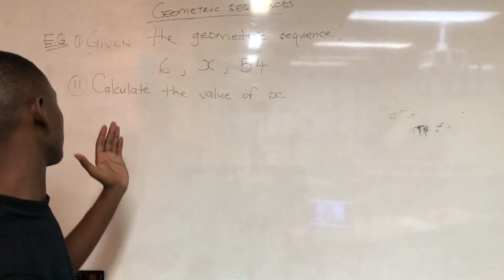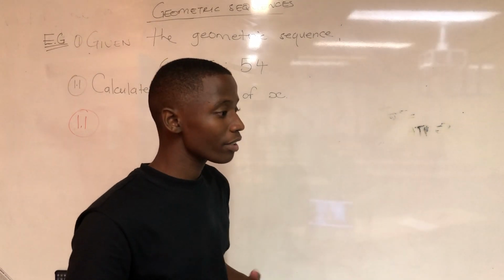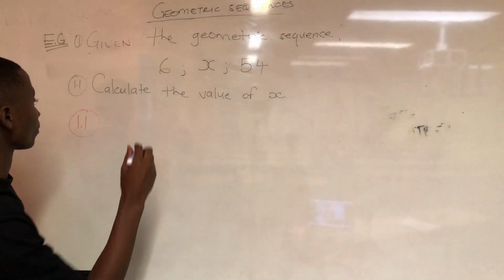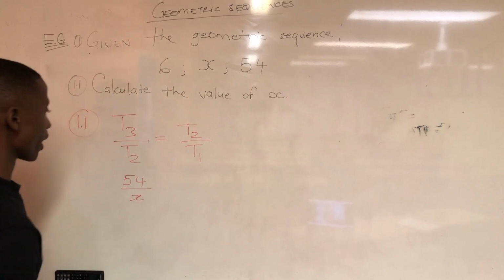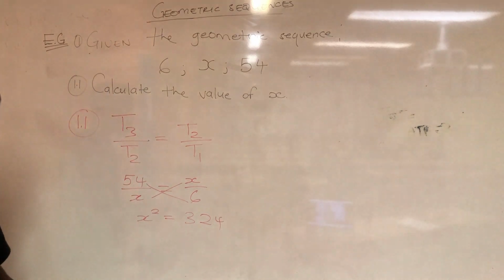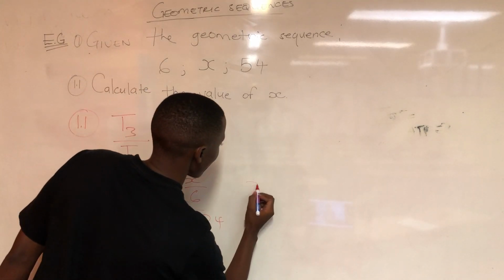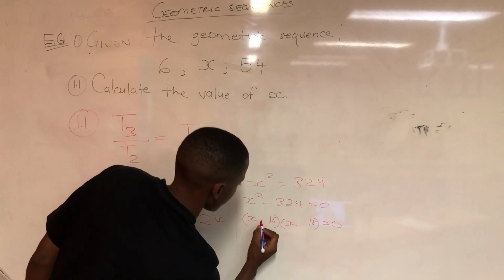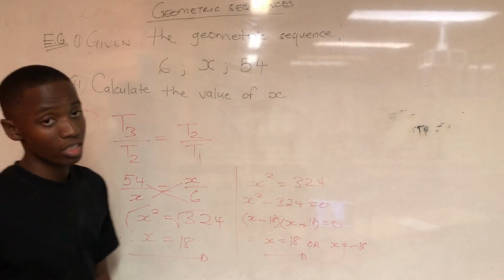Grade 12 Maths Geometric Sequences Finding the value of x